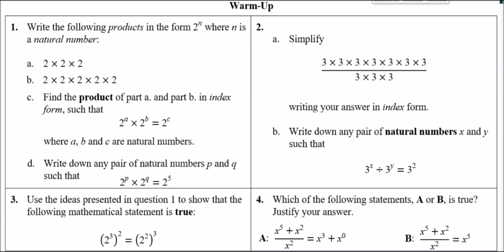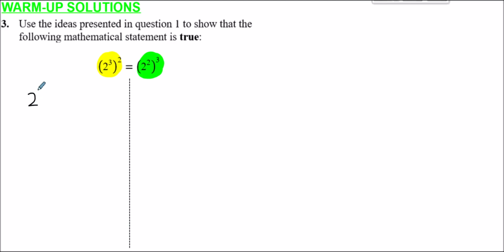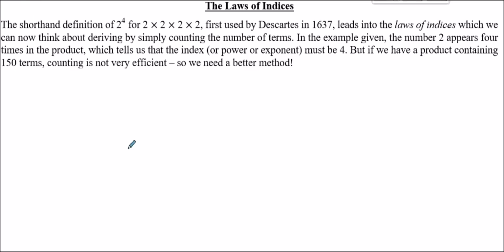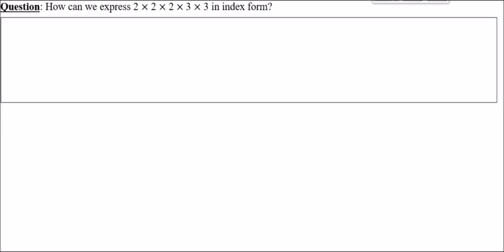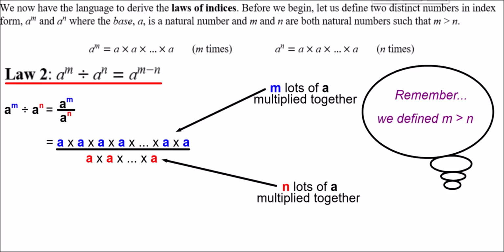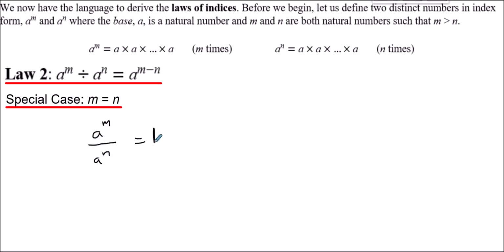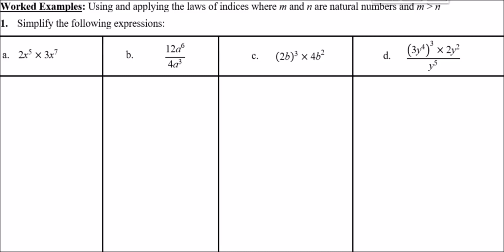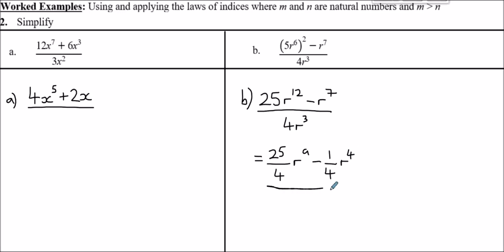Year 12/AS Pure Chapter 1.1 (Indices and Surds)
This video is the first on the topic of Indices and Surds. Here, we remind ourselves of some of the laws of indices (Law 1: aᵐ x aⁿ = aᵐ⁺ⁿ , Law 2: aᵐ ÷ aⁿ = aᵐ⁻ⁿ and Law 3: (aᵐ)ⁿ = aᵐⁿ ). Not only that, but we prove these laws of indices and see how to apply them via worked examples.

This lesson is meant as preparation for Exercise 1A, pages 3-4 of the Pearson Edexcel Pure Mathematics Year 1/AS Textbook

Introduction: 00:00
Solution to Warm-Up Q1: 1:23
Solution to Warm-Up Q2: 3:07
Solution to Warm-Up Q3: 4:53
Solution to Warm-Up Q4: 7:18

How would we write 2 x 2 x 2 x 3 x 3 in index form? : 13:53

The Laws of Indices - Introduction: 14:15
Indices Law 1: aᵐ x aⁿ = aᵐ⁺ⁿ : 15:08
Indices Law 2: aᵐ ÷ aⁿ = aᵐ⁻ⁿ : 16:59
Special case of Law 2 when m = n : 21:46
Indices Law 3: (aᵐ)ⁿ = aᵐⁿ : 23:48

Worked Example 1 Part a): 26:36
Worked Example 1 Part b): 26:58
Worked Example 1 Part c): 27:18
Worked Example 1 Part d): 27:57

Worked Example 2 Part a): 29:19
Worked Example 2 Part b): 30:02

Suggested Exercises: 31:32